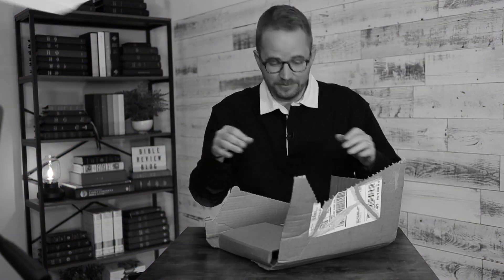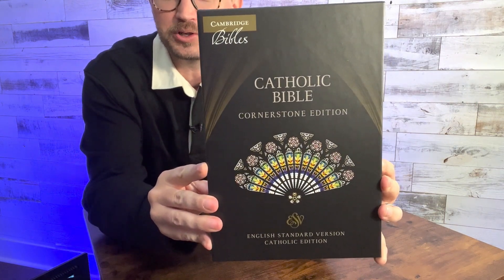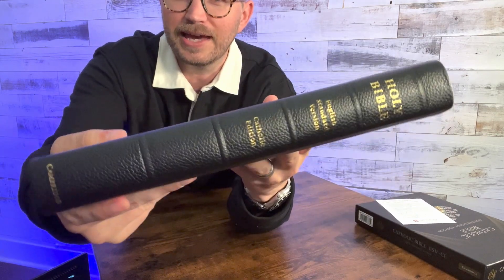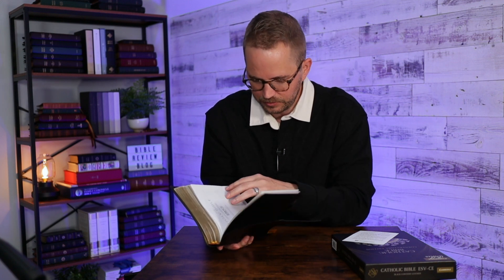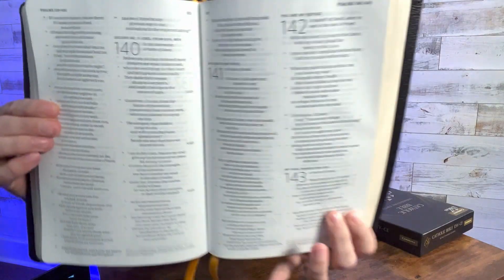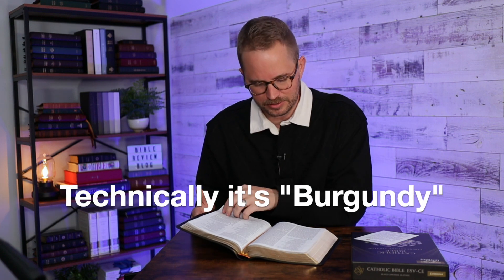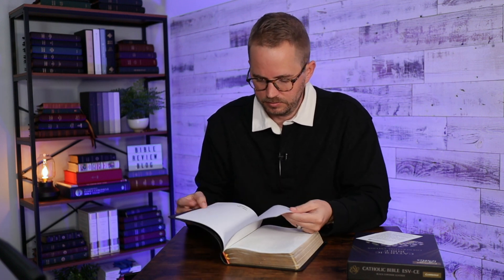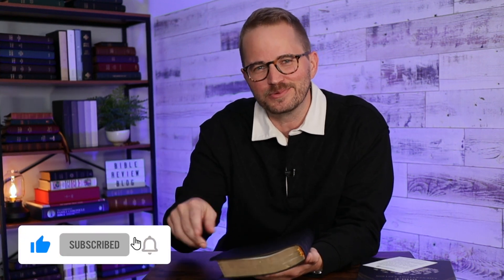Unboxing the all-new ESV Cornerstone Catholic Bible from Cambridge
Cambridge Bibles is about to release a brand new Catholic edition of the Bible in the English Standard Version called the Cornerstone Edition, and they sent me a pre-release copy! Join me in this video as I unbox this Bible and see it for the first time!

📝 📝📝  VIDEO NOTES 📝 📝📝